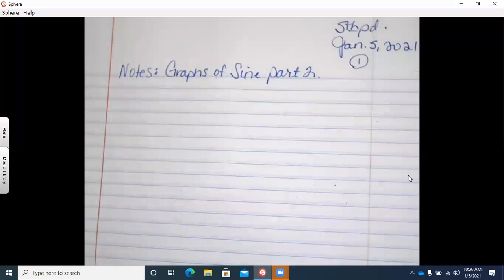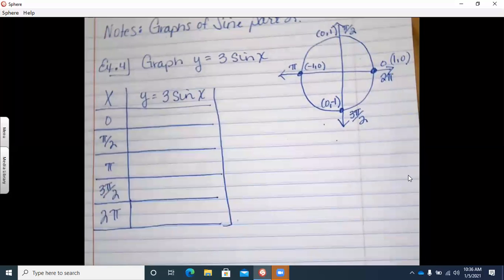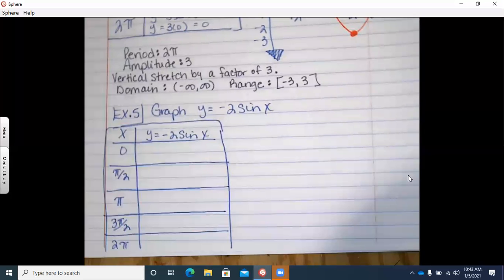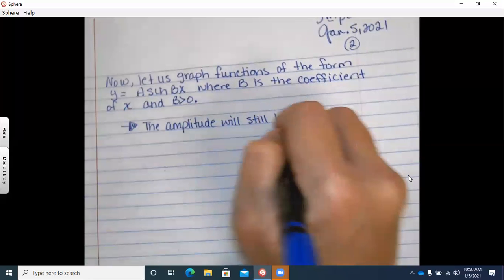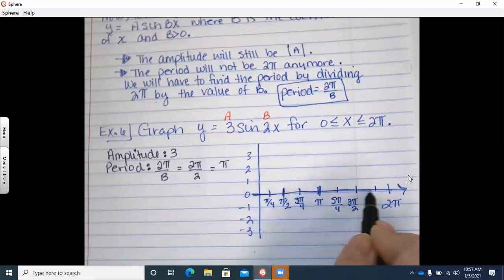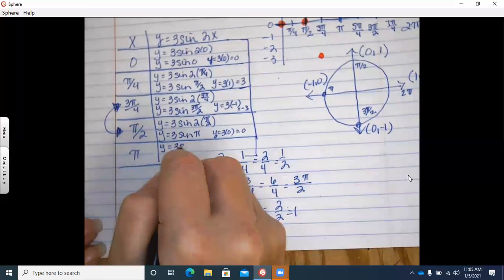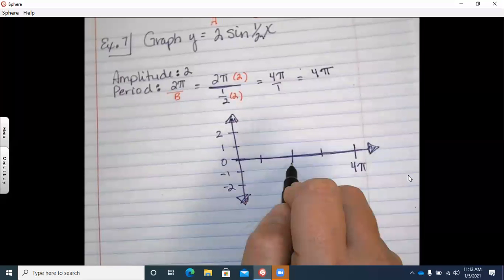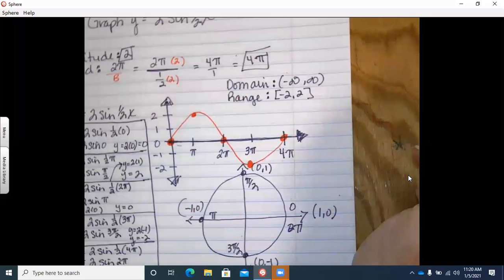Graphs of Sine part 2